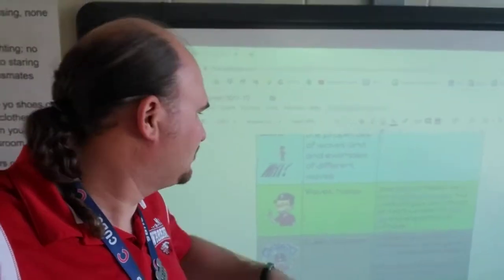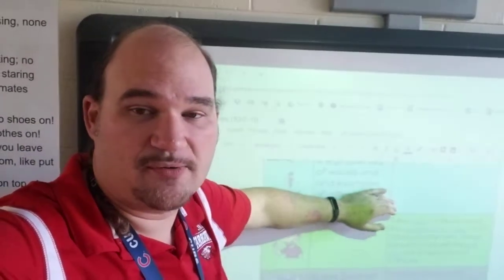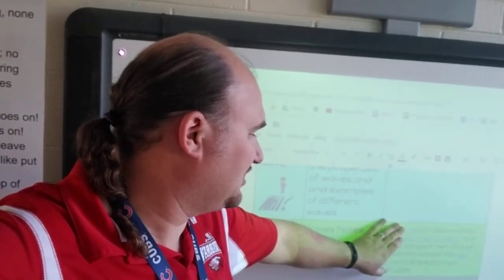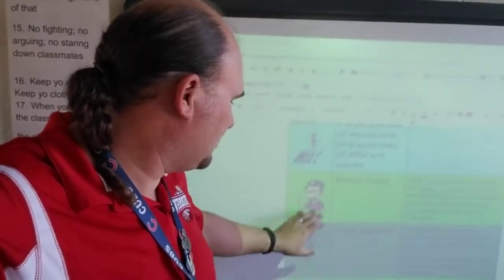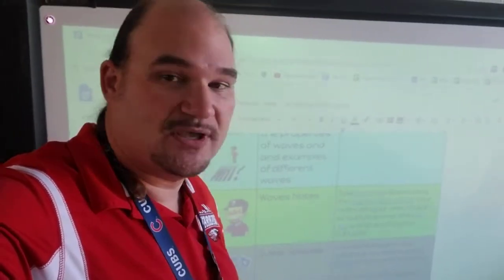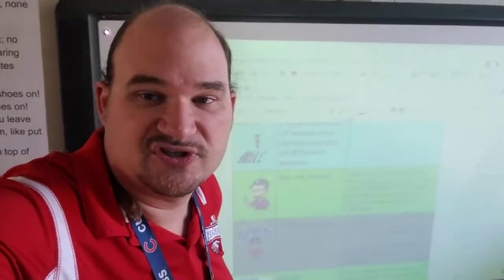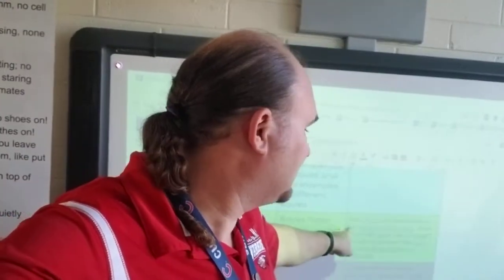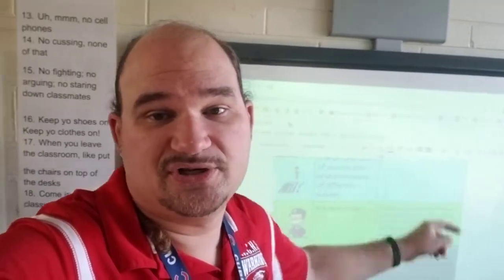10/9/19 SCIENCE! Intro and Objectives